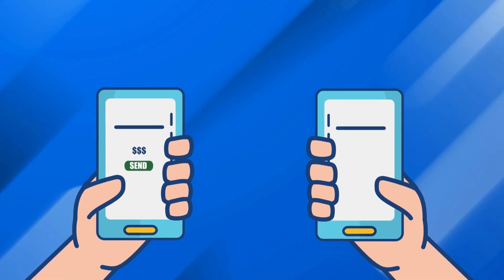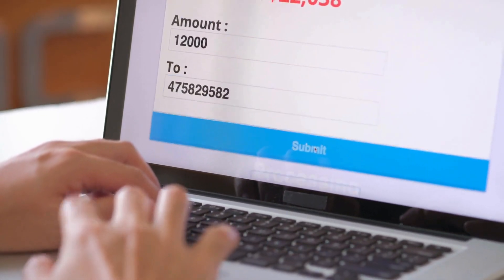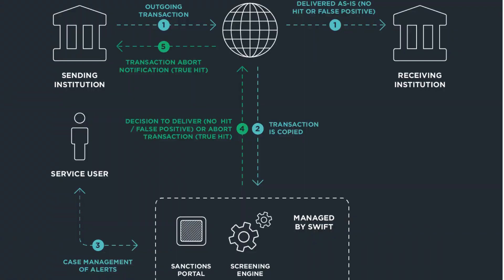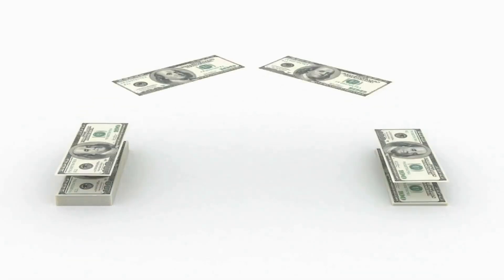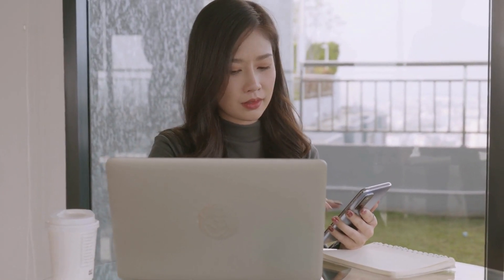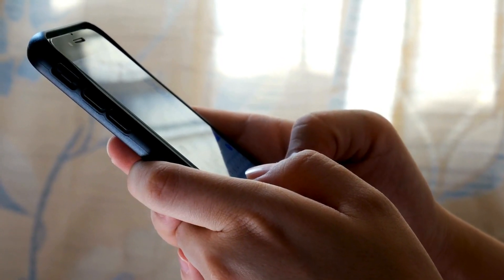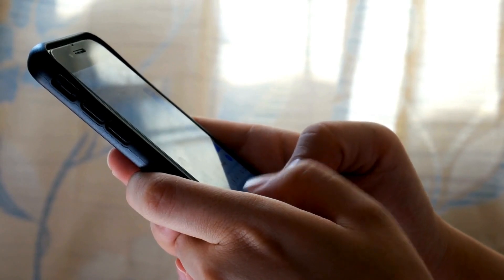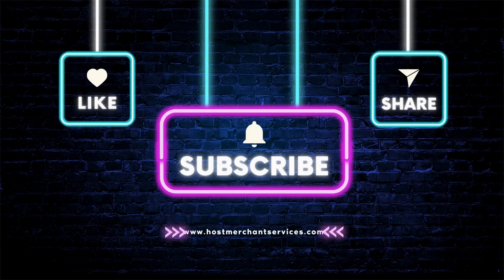All About Bank Transfers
Dive into the world of bank transfers with our comprehensive guide in this video titled "All About Bank Transfers." From understanding the different types of transfers to demystifying the process, we cover everything you need to know to navigate the world of electronic fund transfers efficiently. Explore topics like wire transfers, ACH transfers, international transfers, fees, processing times, and security measures. Whether you're sending money domestically or internationally, this video equips you with the knowledge to make informed decisions and streamline your banking transactions.